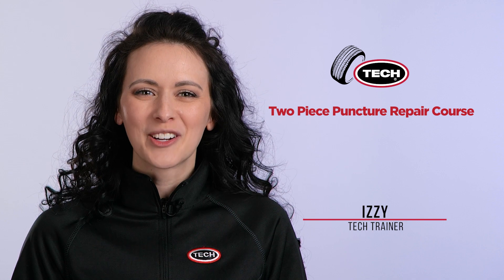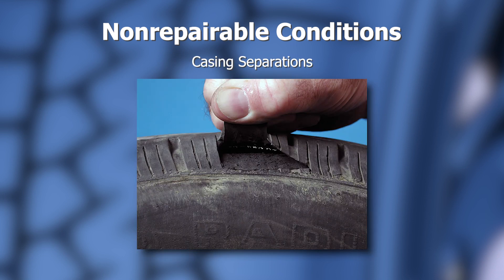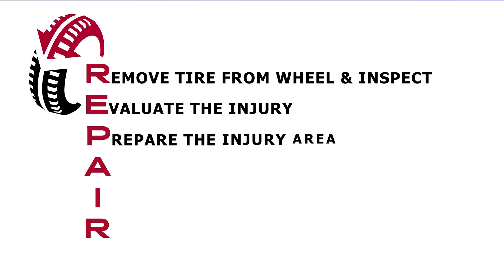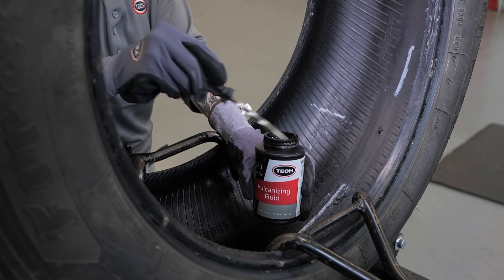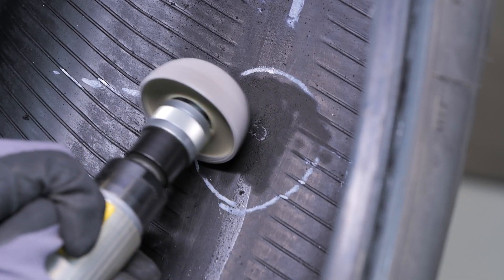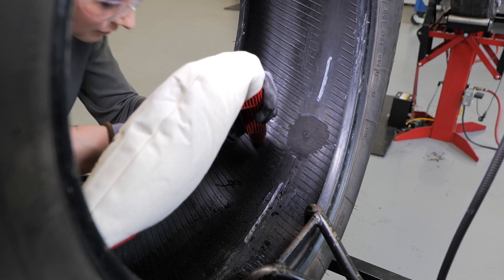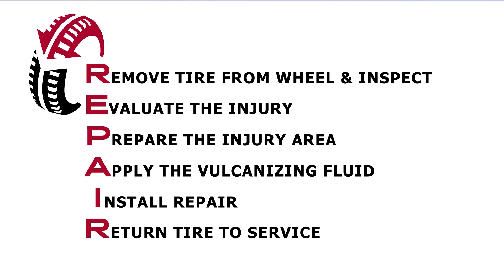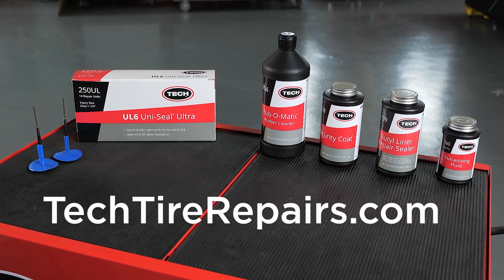Tire Puncture Repair Using TECH's Uni-Seal Ultra Stem & All-Purpose Repair for a Safe, Permanent Fix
Izzy explains how to repair a tire puncture using TECH's Uni-Seal Ultra Stem and All-Purpose Tire Repair. This comprehensive video explains the entire process using the guidelines recommended by the Tire Industry Association (TIA).

We have developed a simple acronym to remember the steps of our proper tire repair process.

R: Remove the Tire From the Wheel.
E: Evaluate the Injury
P: Prepare the Injury
A: Apply Vulcanizing Fluid (a.k.a. Cement)
I: Install the Repair
R: Return the Tire to Service